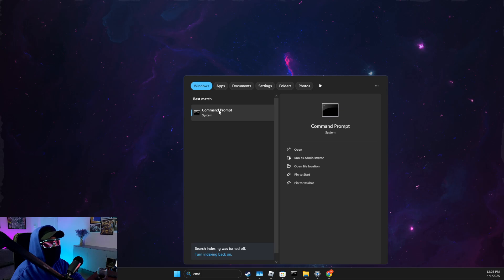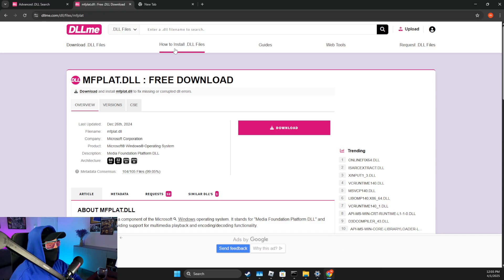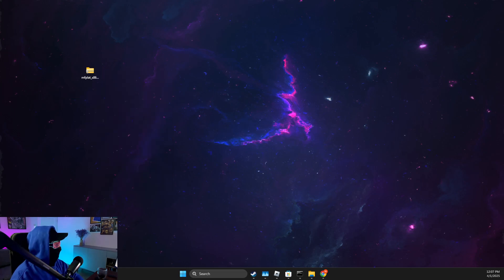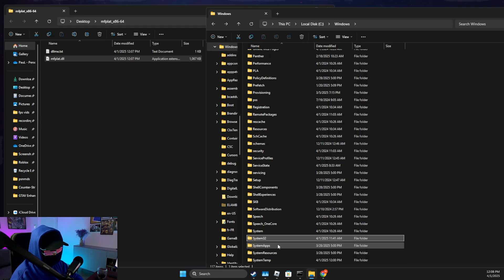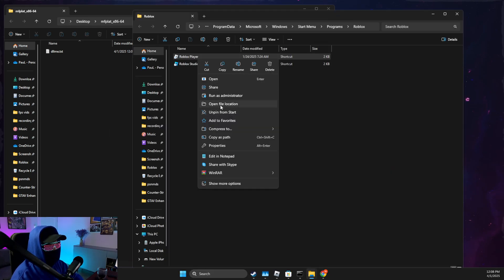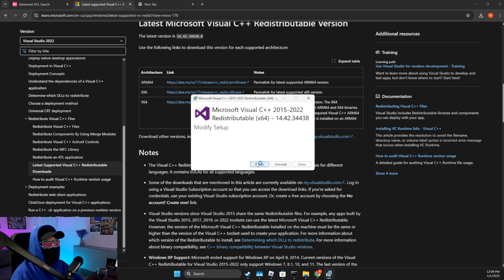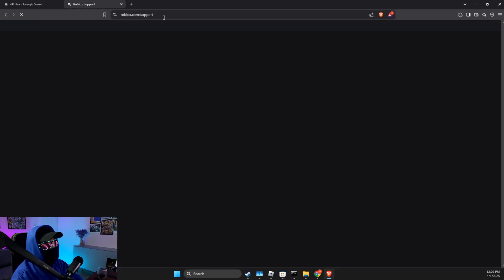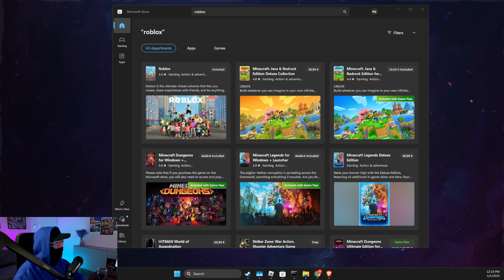Fix Roblox Failed To Load Library MFPLAT.DLL Error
In this video I will show you how to Fix Roblox Failed To Load Library MFPLAT.DLL Error. It's really easy and it will take you less than a minute to do it!